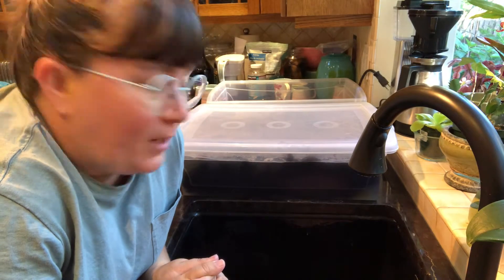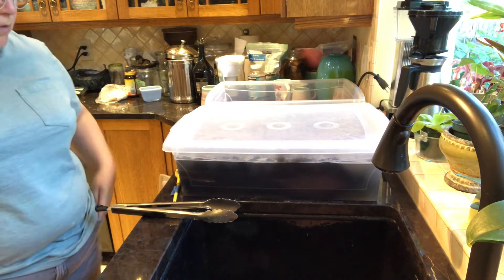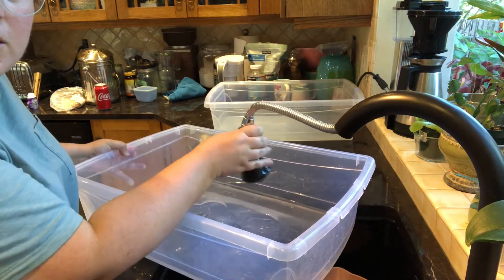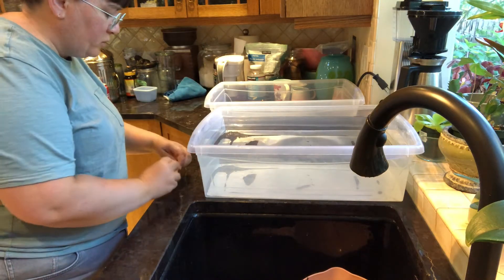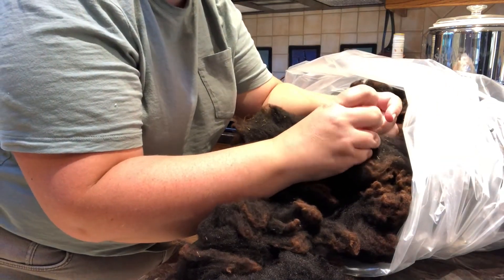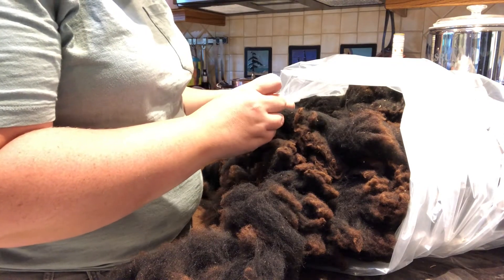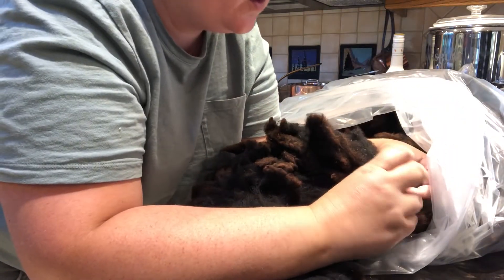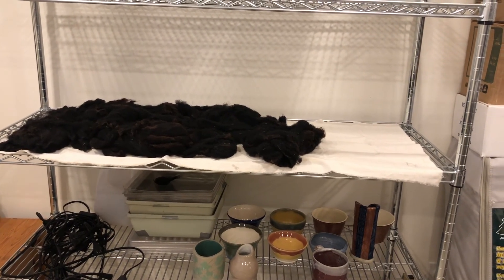PFW Vlog: Scouring a Black Welsh Mountain Fleece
Here I'm scouring a dark fleece I received this weekend and chatting a bit about my scouring process which is based off of Leslie of the Knit Girllls video

I also chat a bit about other fleeces I have scoured before and about my plans for preparing this fibre to spin.